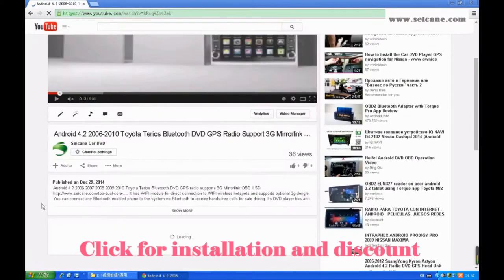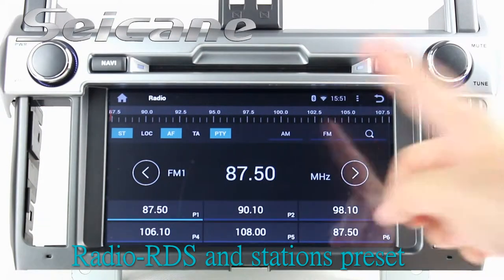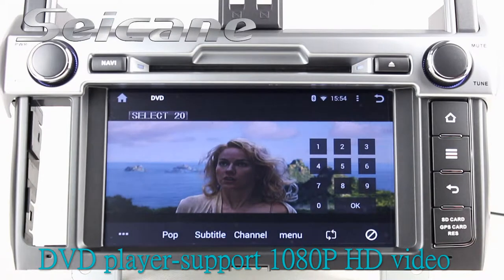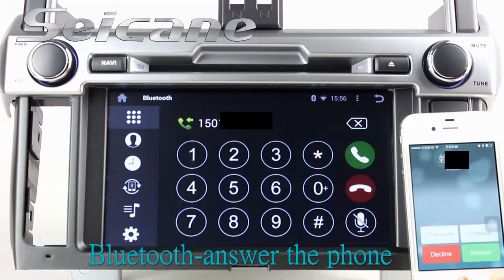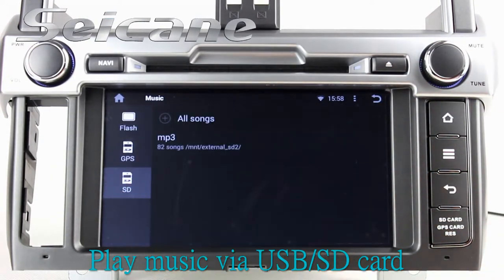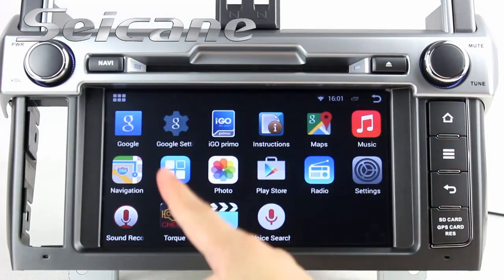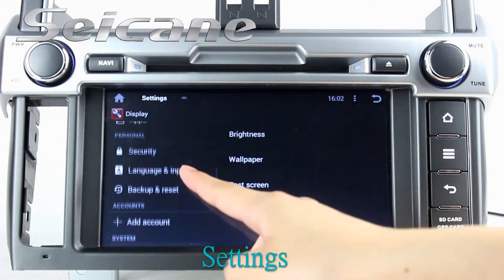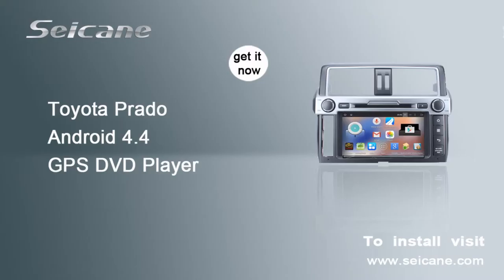HD touch screen 2014 Toyota Prado aftermarket Sat Nav with digital TV Bluetooth music OBD2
Newest HD touch screen 2014 Toyota Prado aftermarket Sat Nav with digital TV Bluetooth music OBD2 WIFI DVD USB.
This unit has 8 inch 1024*600 HD multi-touch digital capacitive LCD screen which supports 1080P HD video.
Functions:
DVD: It supports DIVX live images and is compatible with various DVD formats, such as, DVD/DIVX/MP4/MP3/MP2/VCD etc.
GPS: It has built-in navigation system which provides accurate GPS satellite location.
AUX: It supports Aux in for audio and video input and output with RCA video output, CAM IN video Input, video in, RCA audio FR/FL/RR/RL, subwoofer output and AUX audio R/L input.
Car Speed DVR: It supports car speed DVR to record video in real-time while driving and automatically store them in the SD card. It also supports surfing on Internet by 3G or WIFI function; it comes with USB port and SD card slot; it supports Bluetooth hand free and so on.